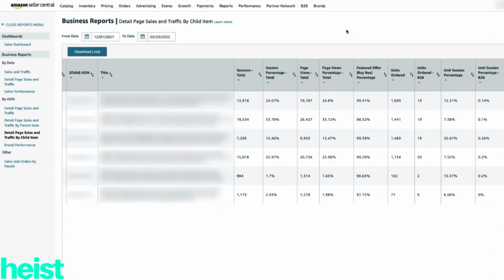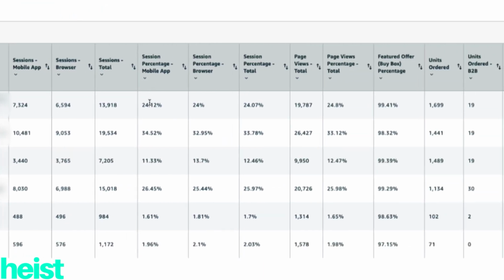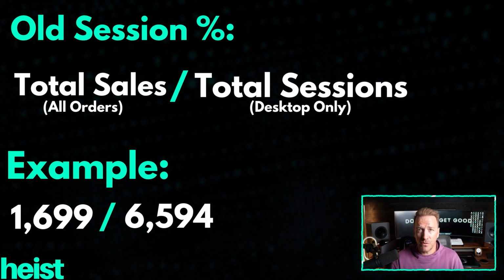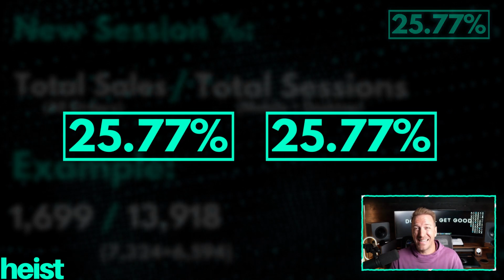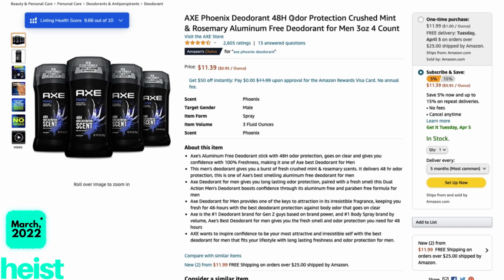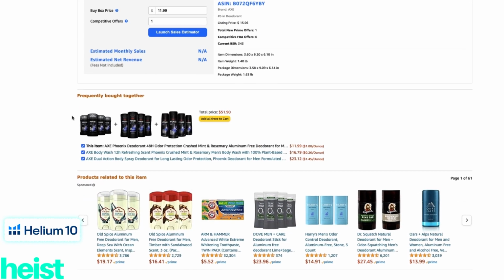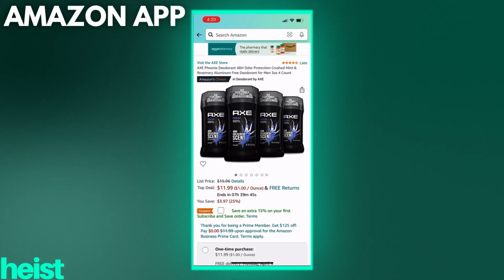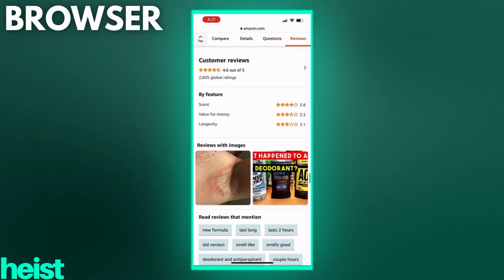BIG NEWS: New Amazon FBA Mobile Report & SHOCKING New Conversion Rate Session % Calculation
Amazon has been dropping lots of new data, reporting, and information for amazon sellers. In this video we break-down the new mobile data available in business reports, look at the shocking new conversion rate data, and map out how you can optimize your amazon business as a result.

0:00 Intro
1:09 Summary of New Features
2:35 DEMO: How to Set Up Mobile Data Views
4:00 Shocking New Conversion Rate Findings
6:05 Desktop Product Page View
7:44 Mobile Product Page View
9:34 5 Strategies With New Mobile Data